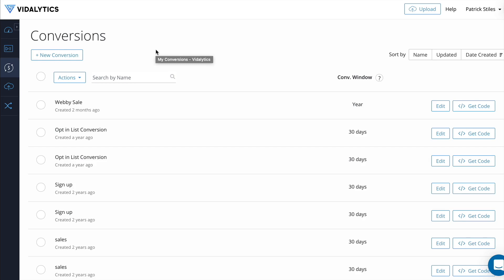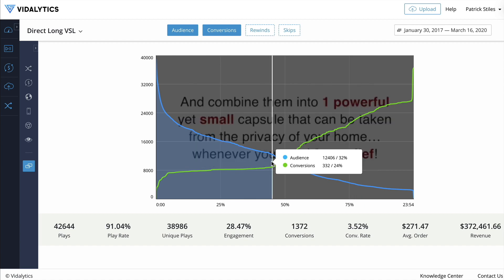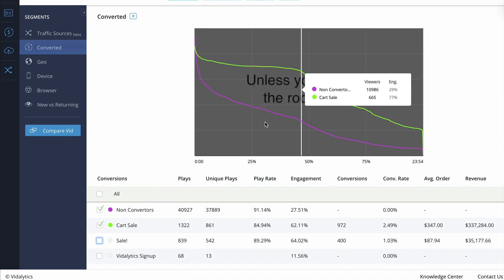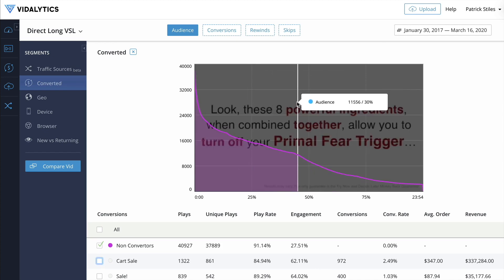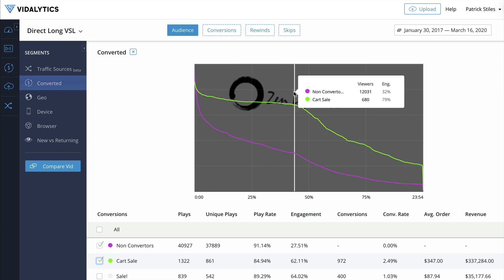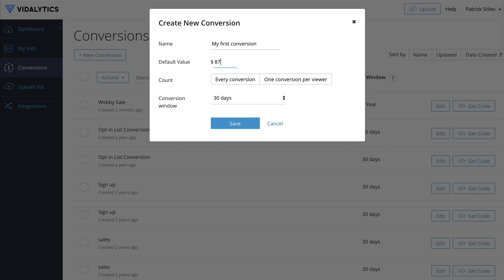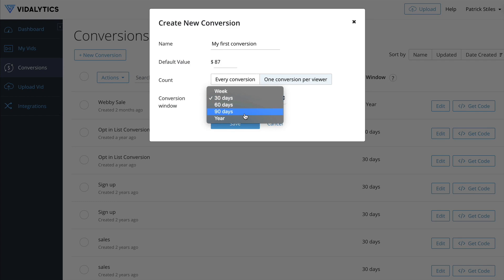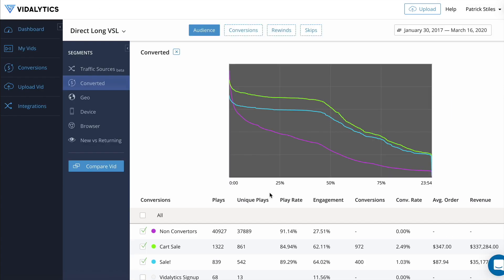How To Set Up Conversion Tracking in Vidalytics